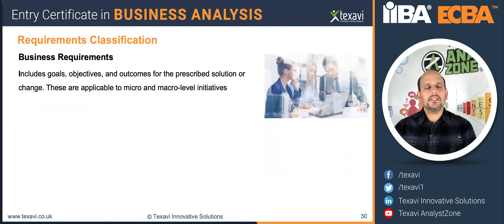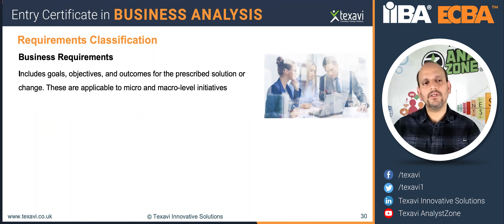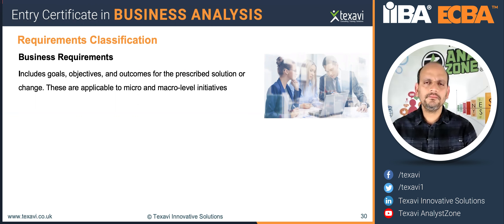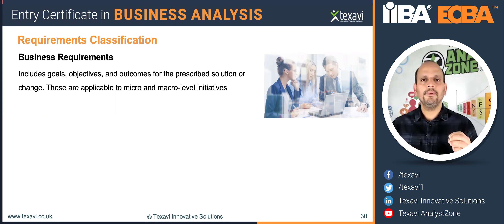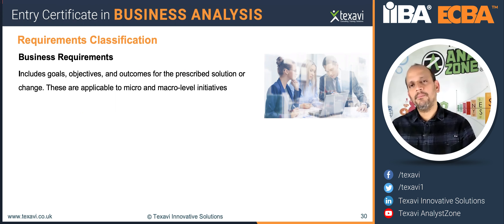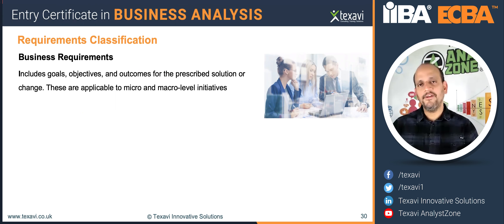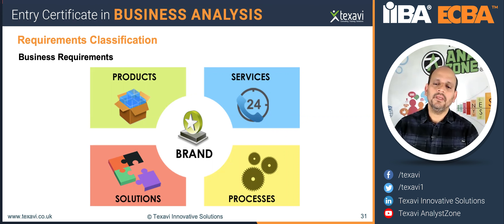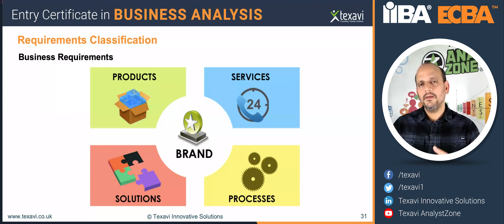What Are The Types of Requirements (Part 1) - Business Requirements and Their Importance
In this part (1) of the video series from Texavi, Pardha Mantravadi walks us through the different types of requirements as per BABOK. Requirements can be classified into four main categories - business, stakeholder, solution and transition requirements. Here, Pardha goes on to explain the what business requirements are, how does one identify them and then elaborates the specification of business requirements in the context of strategic business and product development scenarios.

Watch the part (1) of the video series on requirements classification to understand the details on business requirements.